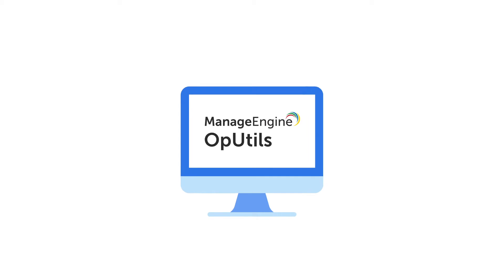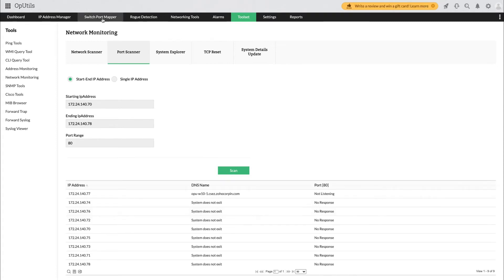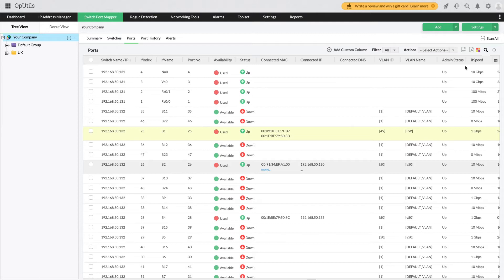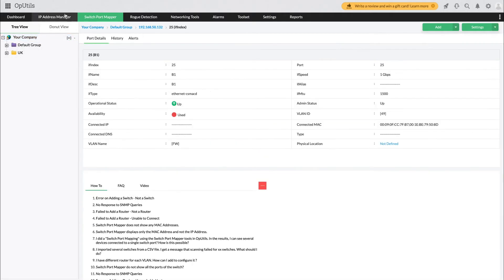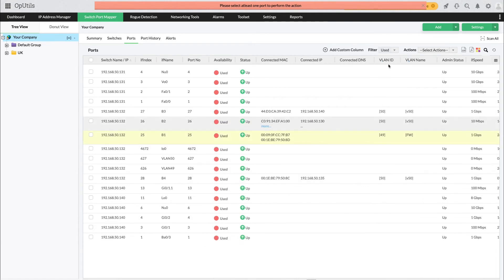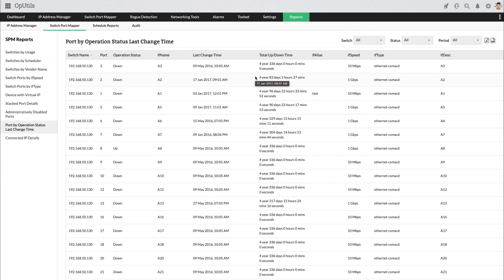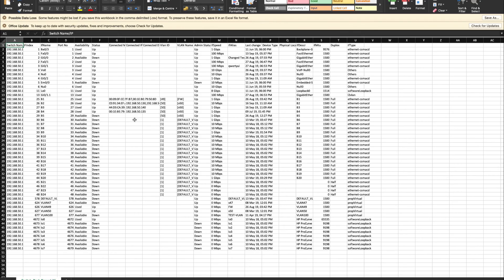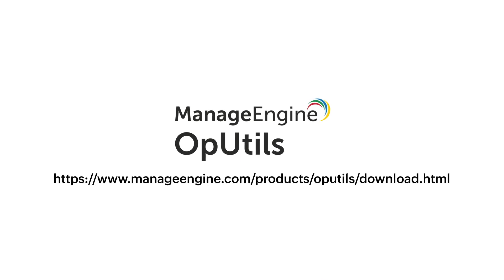Port Scanner Tools | Network Port Scanner Software - ManageEngine OpUtils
Learn how OpUtils' network port scanner helps you keep track of your switch ports with advanced port scanning and real-time insights. This port scanner helps you scan your network port status in real time and offers visibility in to the services running on them. Supporting both TCP and UDP port scanning, OpUtils provides complete visibility on your network ports. OpUtils network port scanner software can generate granular reports and real-time alerts, which helps you identify and handle any emerging network issues with ease.

About ManageEngine OpUtils:
ManageEngine OpUtils offers advanced IP address management and switch port mapping. Offering more than 30 built in tools, OpUtils enables effective diagnosis, and troubleshooting of network issues. It offers an wide range of features including DHCP server monitoring, advanced IP scanning, port scanning, and wake on LAN, that help you manage your IP centric network with ease.

Try OpUtils Hands-on!
New to ManageEngine OpUtils?

Network monitoring on the go with mobile apps:
OpUtils offers an supplementary iOS and Android mobile app that easily integrates with the on-premise deployment. Enabling you to keep track of your IP-centric network, it helps you monitor your network resources on the go!
(Note: You need an On-premise licensed OpUtils deployment running, to start using these mobile apps.)